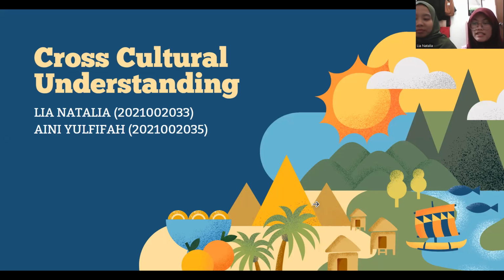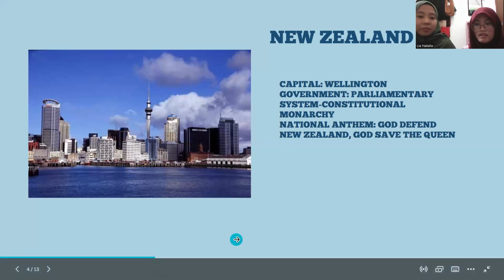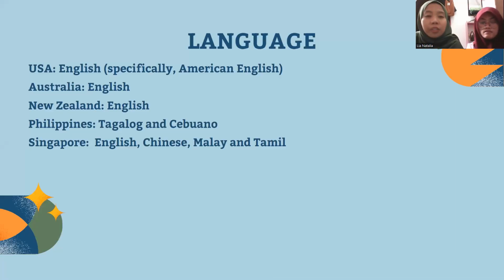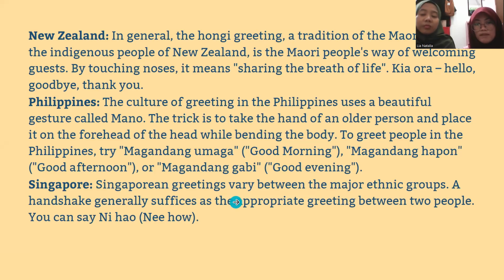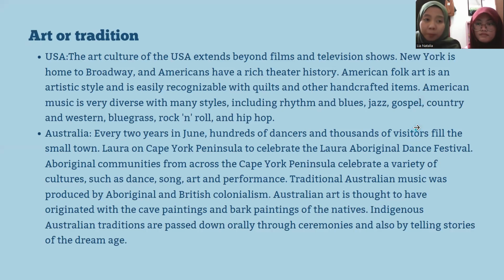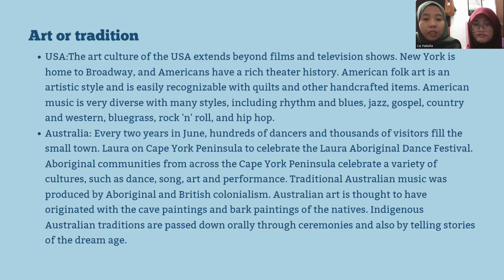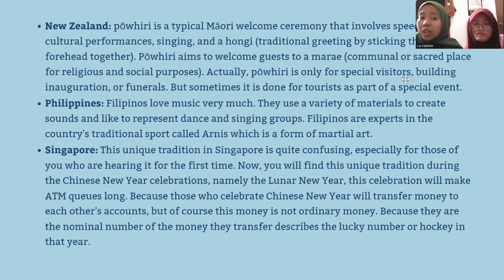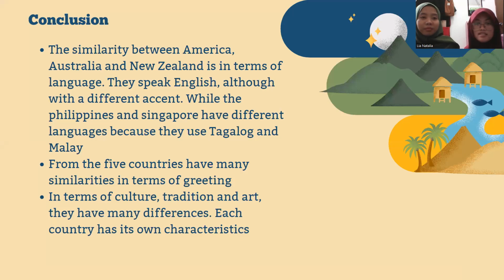CCU_LIA NATALIA & AINI YULFIFAH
SIMILARITIES AND DIFFERENCES OF THE COUNTRY